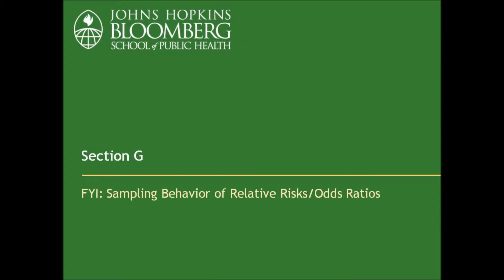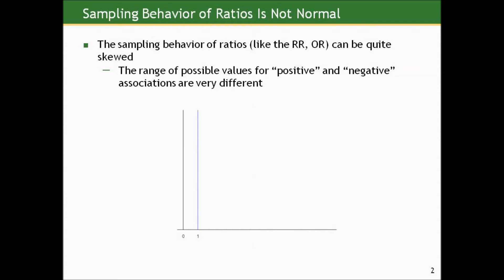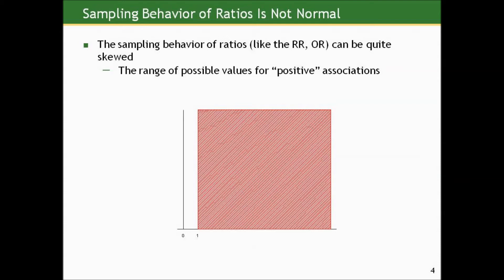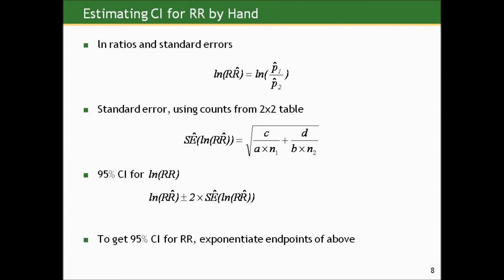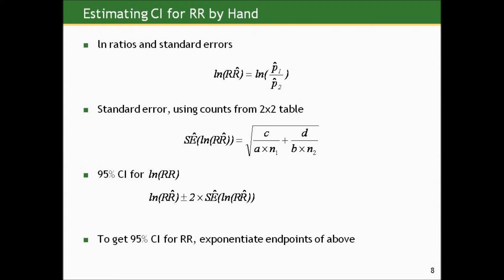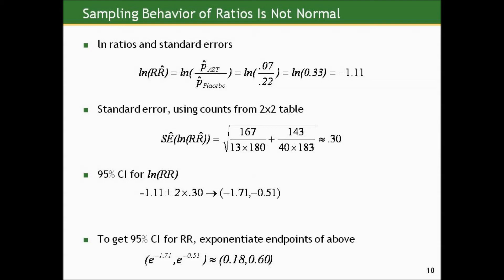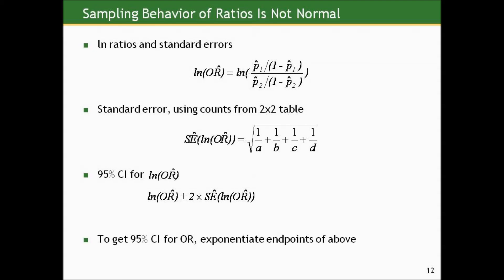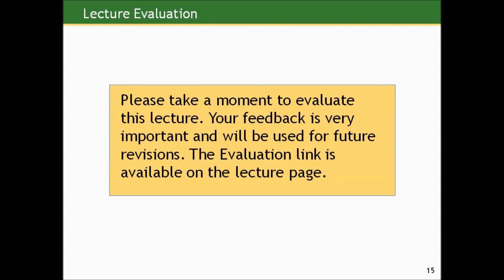Biostatistics course lecture 07 part G (Johns Hopkins University) كورس كامل الاحصاء الطبي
Biostatistics course lecture 07 part G (Johns Hopkins University)
كورس كامل الاحصاء الطبي مقدم من جامعة جونز هوبكنز المحاضرة السابعة الجزءالسابع

FYI: Sampling Behavior of Relative Risks/Odds Ratios